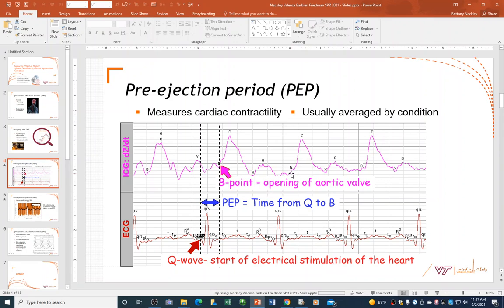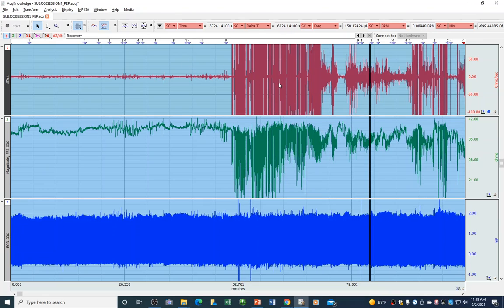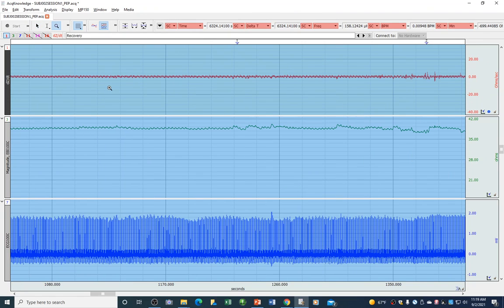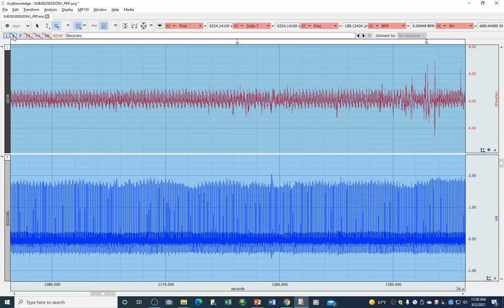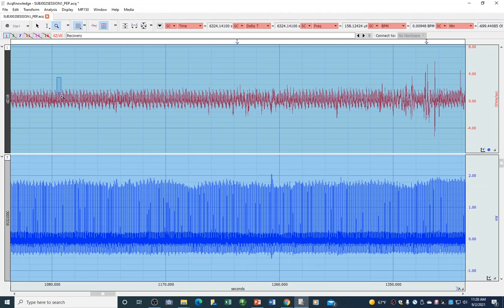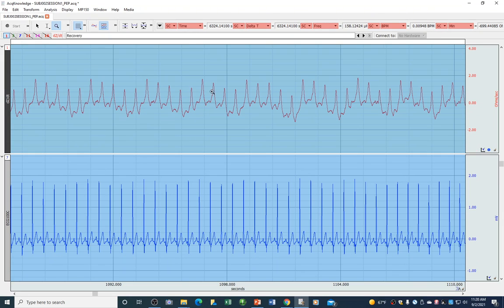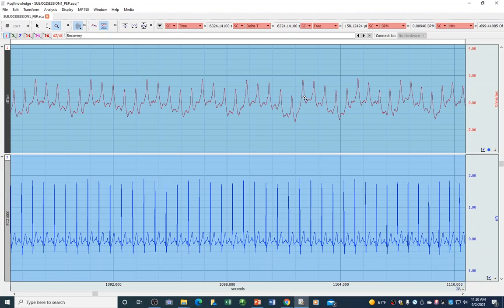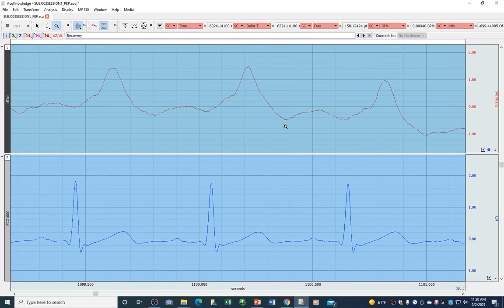PEP - Reviewing Prototypical dZ/dt Signals to Prep for Classifying